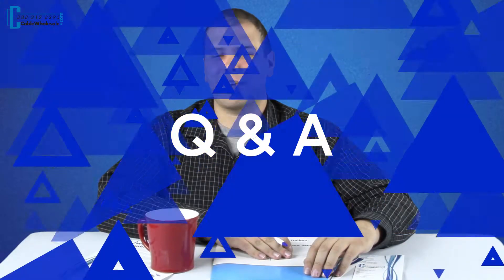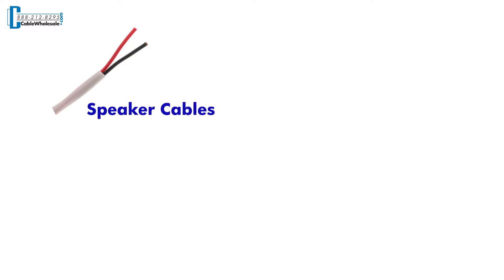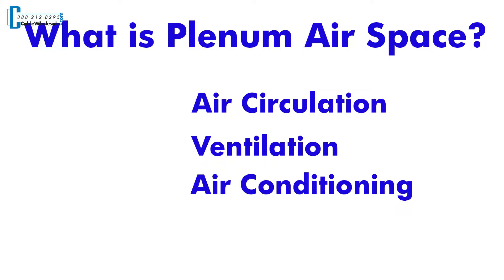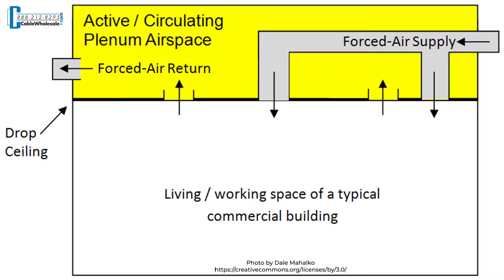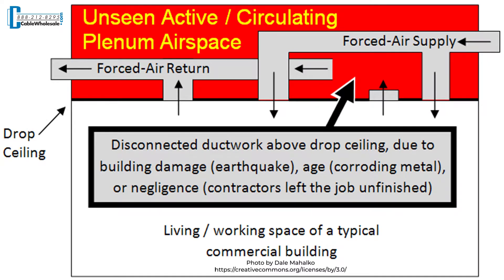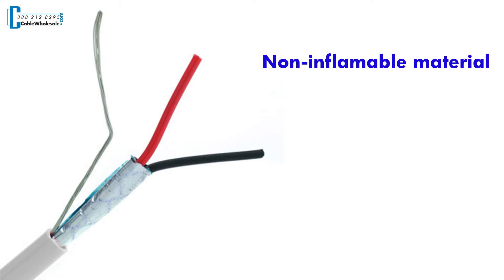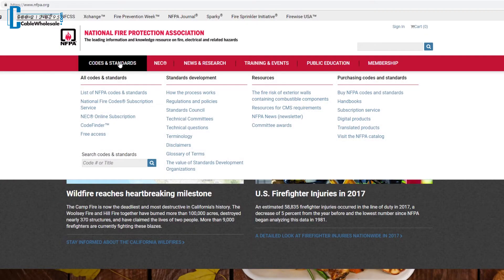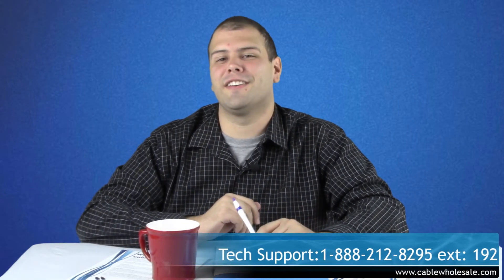What is Plenum Cable?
Here at CableWholesale.com we are answering common questions we get asked.

We launched a new Q&A series answering customer questions so if you have a question, please leave a comment below or reach out to us on any one of our social media pages.

Visit us at CableWholesale.com

If you have any questions, our tech support is here to help Monday through Friday 8 am Eastern to 5 pm Pacific by phone and live chat on our website.